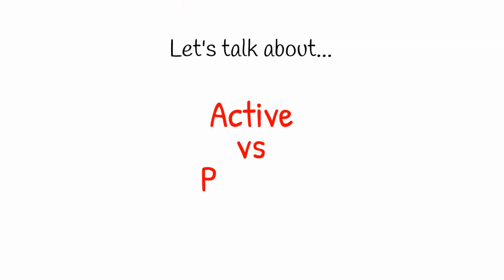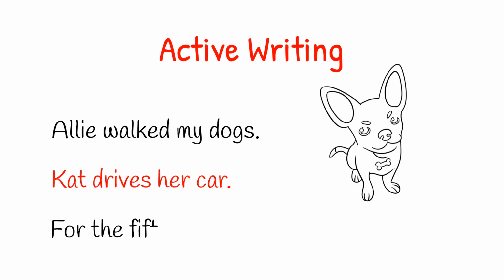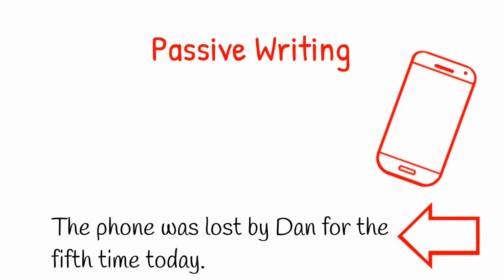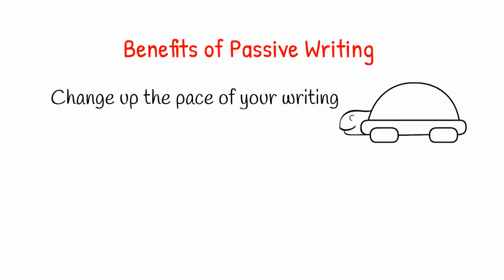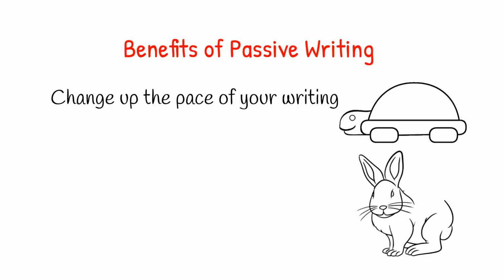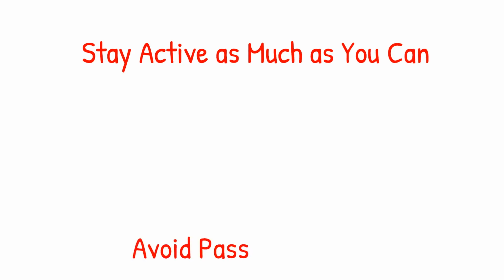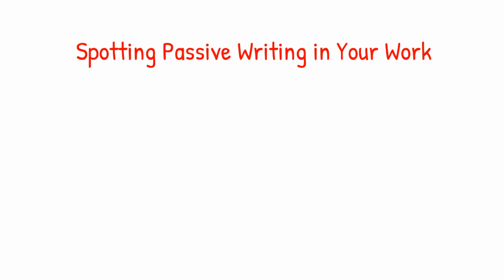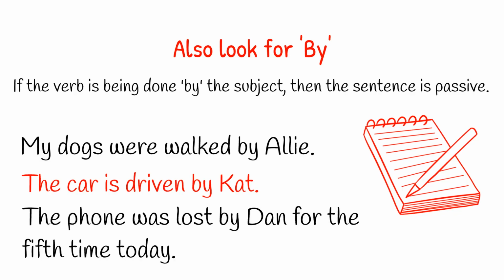Active vs Passive Writing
One of the easiest ways to strengthen your writing is being able to distinguish between active and passive writing. In all but a few cases, active writing will create a much better piece of writing.